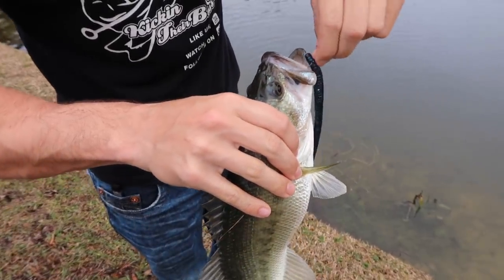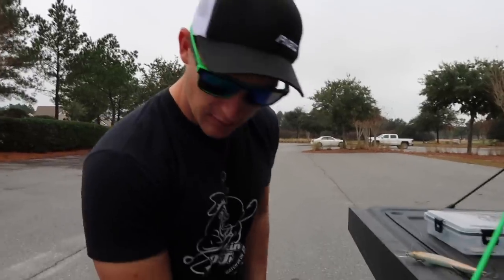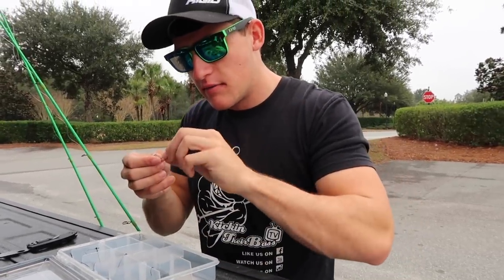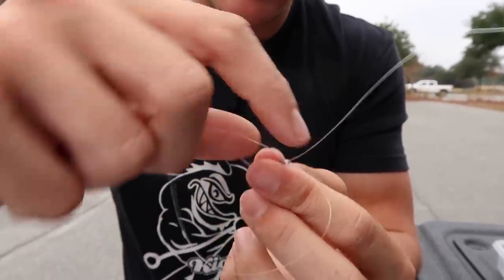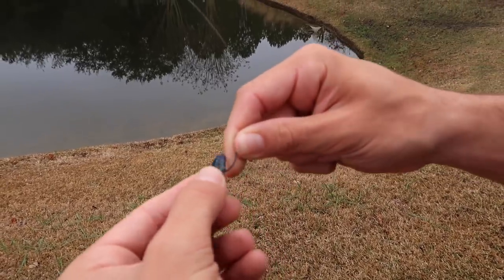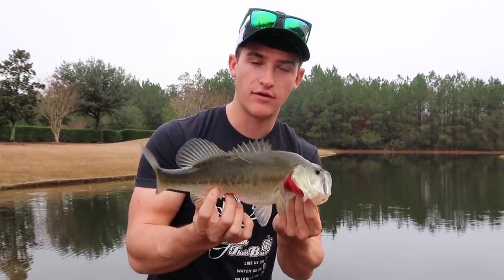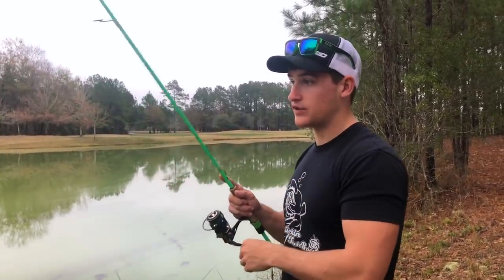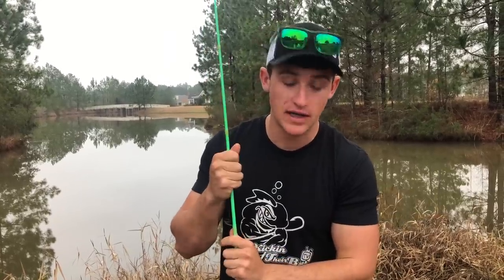Catch 10x MORE Fish Using A Dropshot (Bass Fishing Tips)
In this bass fishing tips video I show you how to catch more fish using a dropshot. Bass fishing with a dropshot can be amazing  anytime of year but its important to know how to fish a dropshot differently to catch more fish. I show you different ways to fish a drop, how to rig / tie a dropshot and how to catch more fish using a dropshot. Let me know if you like these bass fishing tip videos and what bass fishing tip videos you would like to see next! Also let me know if you would like to see another dropshot fishing video / dropshot fishing tips video!

Bass Fishing Gear used in this video :

13 Fishing Creed GT (reel)
13 Fishing Fate Black (rod)